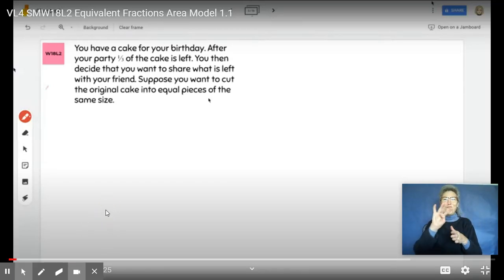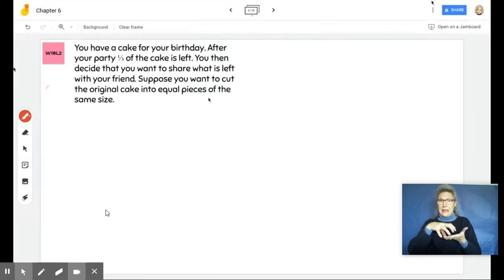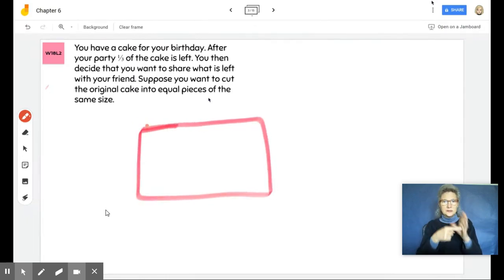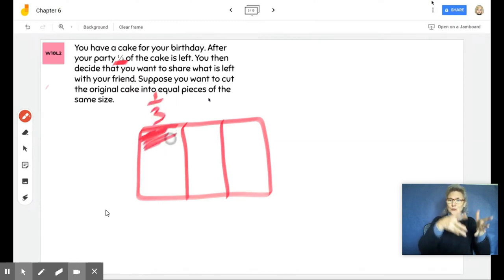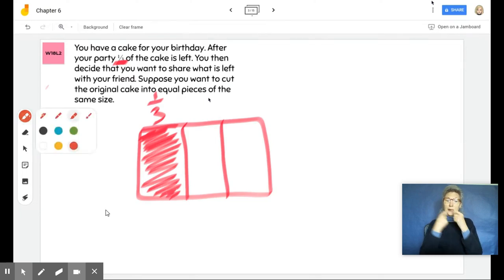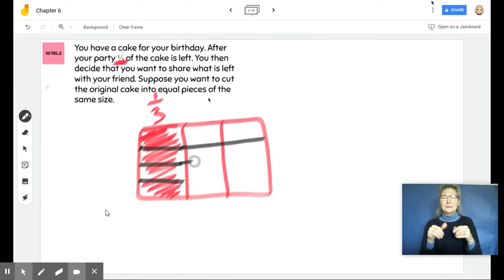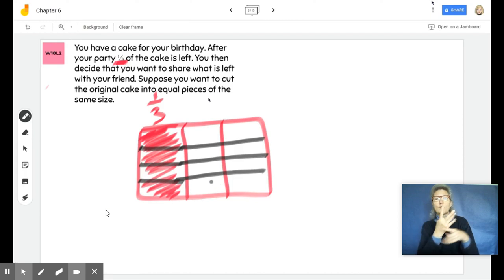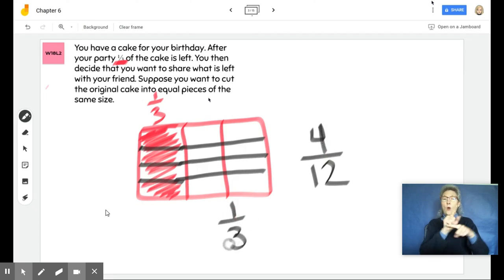VL4 SM W 16L2.1-ASL